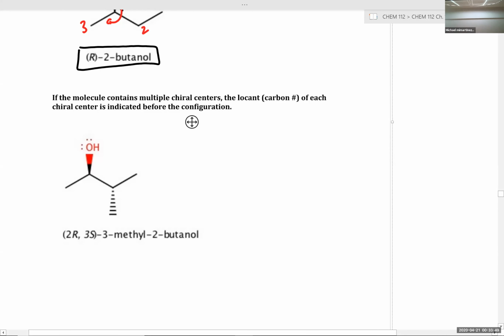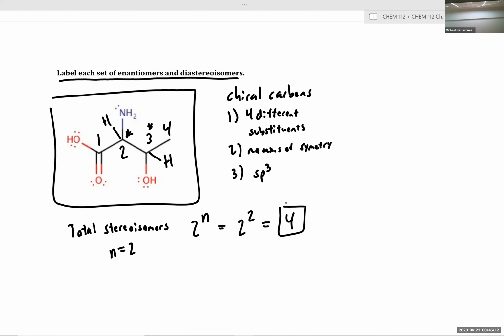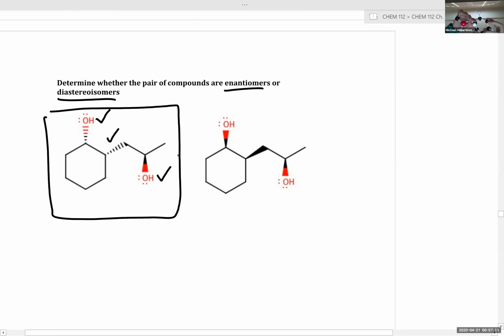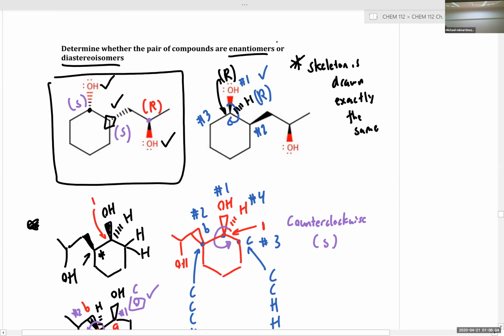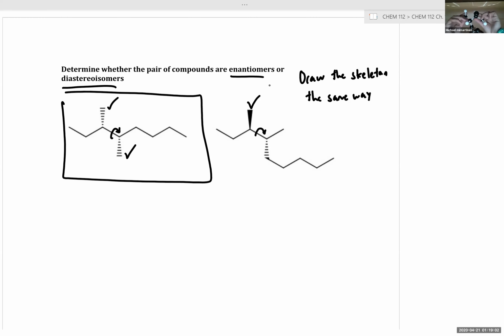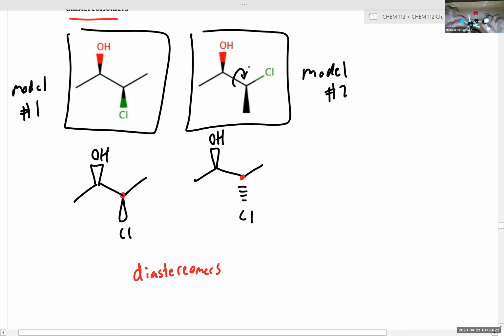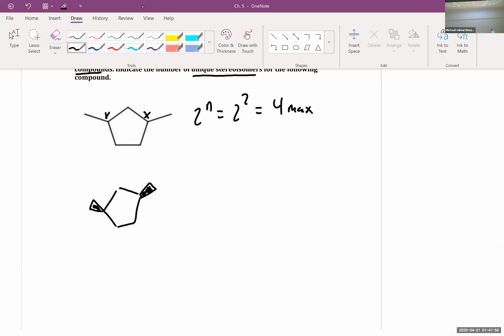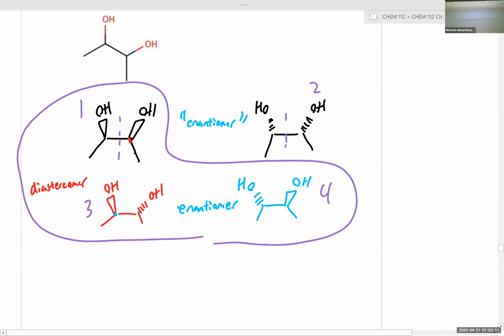CHEM 112 Lecture 4/20